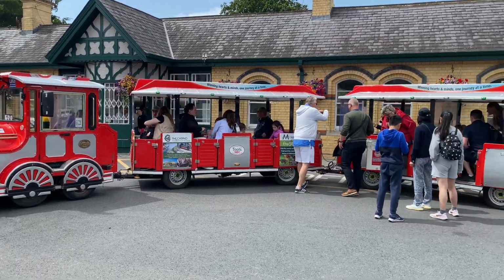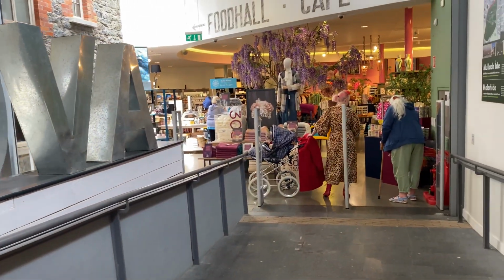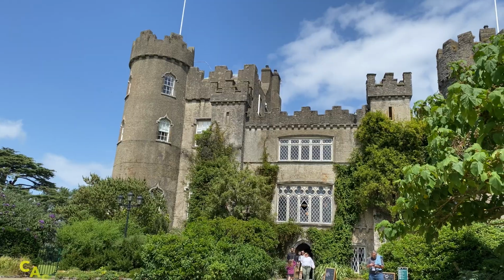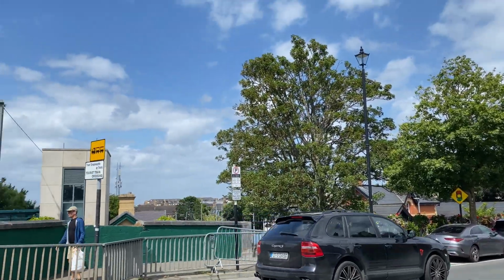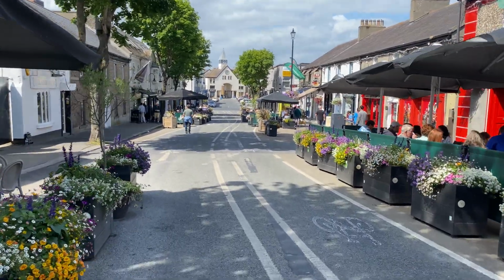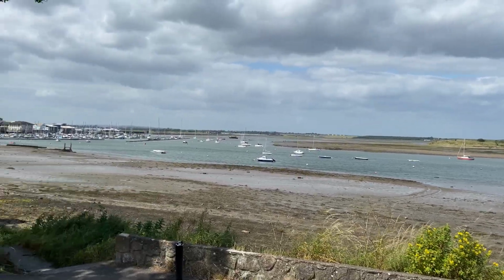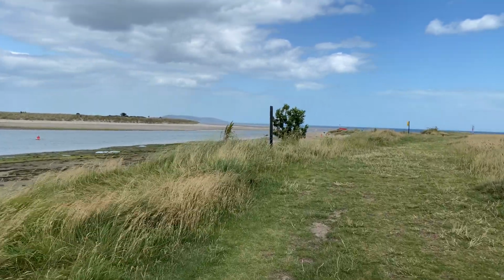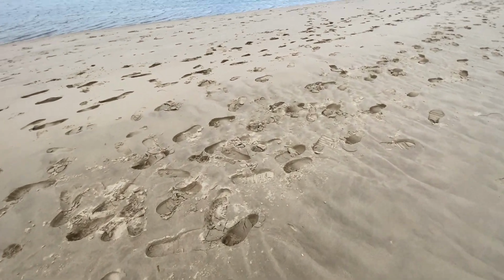An 800 years old ghost castle in Ireland village- 4K amazing video, 12th July 2023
This video was taken at malahide village located 18 kilometres away from Dublin City. Malahide is one of the top tourist attractions in Ireland.